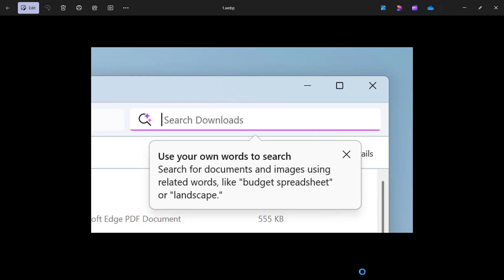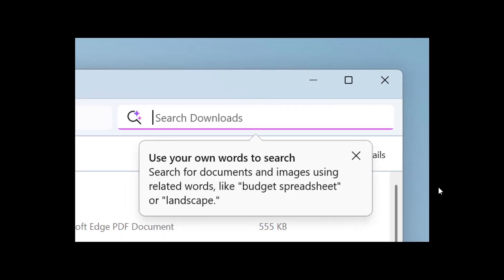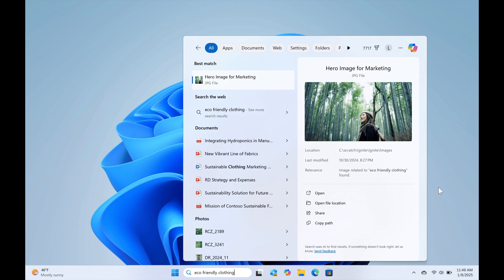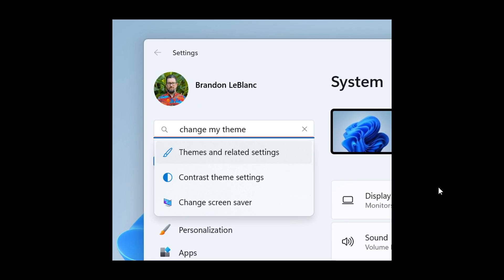AI-powered Search Features Arrive in Latest Windows 11 Dev Build 26120.2992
This latest update KB5050083, includes new AI-powered Windows Search for Copilot+ PCs, allowing you to search for files and system settings using your natural voice.